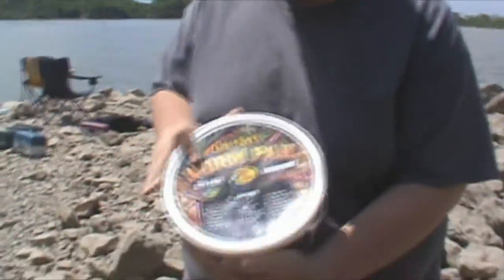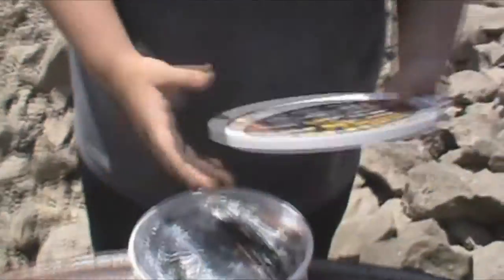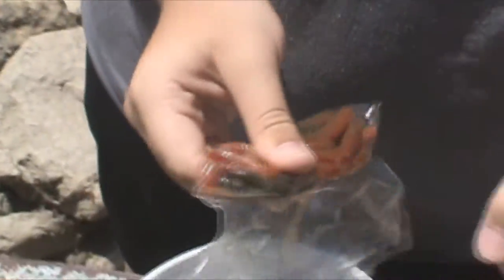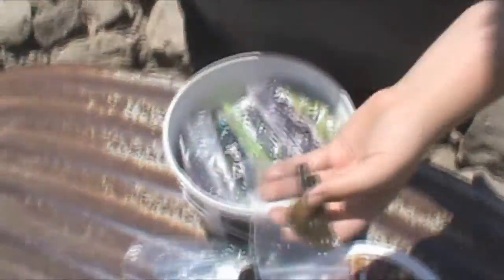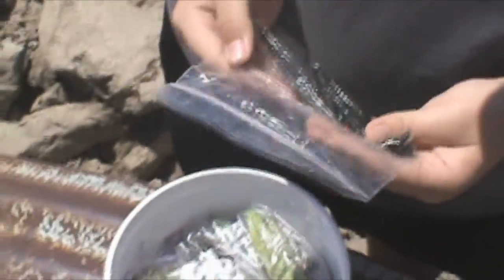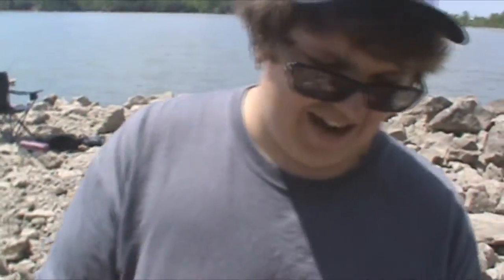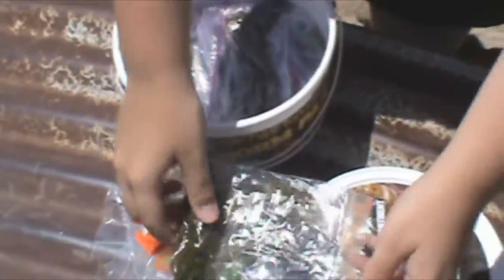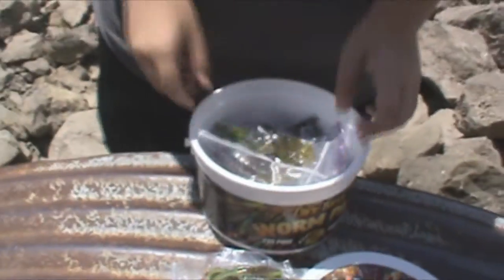A Look at the Bass Pro Worm Pail - BassNovice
Today Ross takes an in-depth look at the Uncle Buck's Worm Pail 235 various soft plastics., and he couldn't recommend it more!